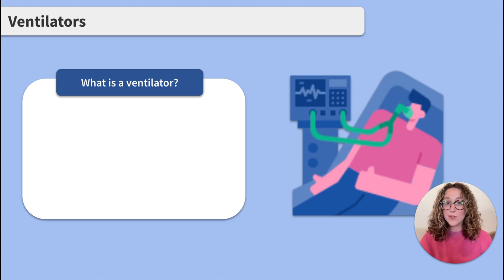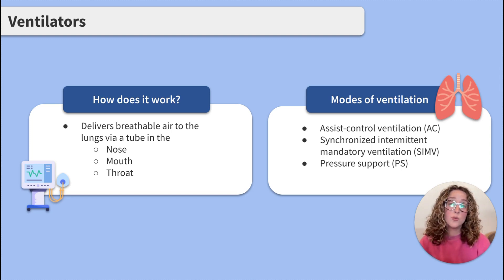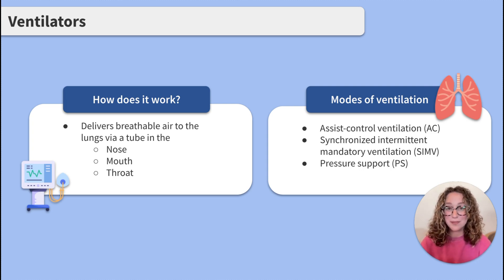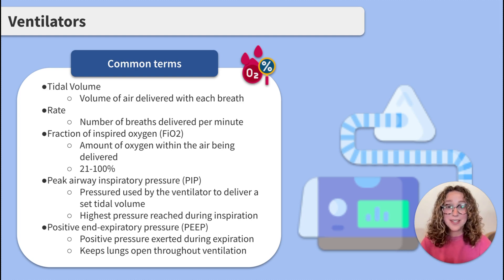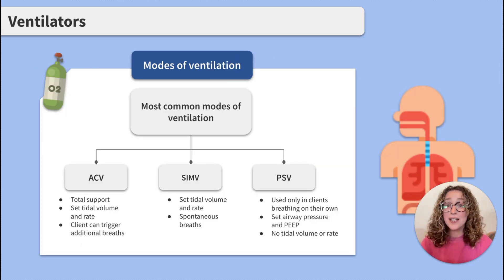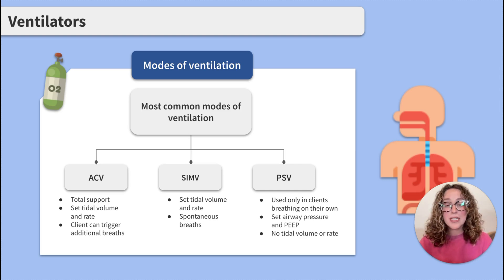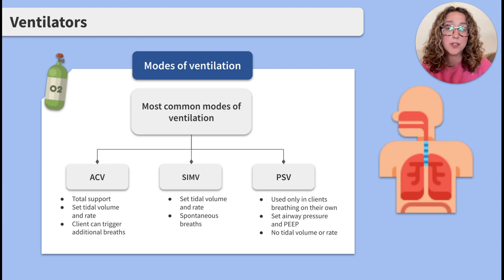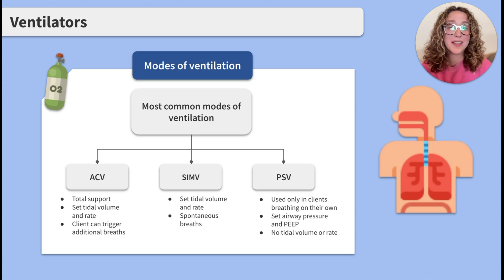NCLEX Prep: Ventilator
Today’s lesson covers the review ventilators. From NCLEX exam prep to test taking strategies to understanding the role of a registered nurse, Sarah Michelle and the Blueprint Nursing team of experts are regularly posting free video content to help you in your journey to become an RN.

Table of Contents:
00:00: Introduction
00:08: What is a ventilator?
00:31: How does it work? / Modes of a ventilator
01:17: Common Terms
02:20: Modes of Ventilation
04:10: References